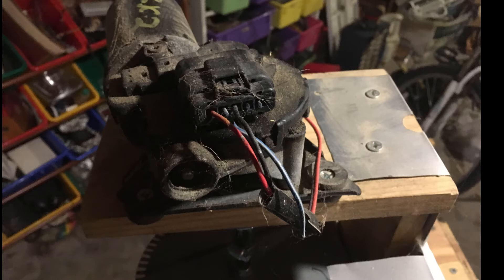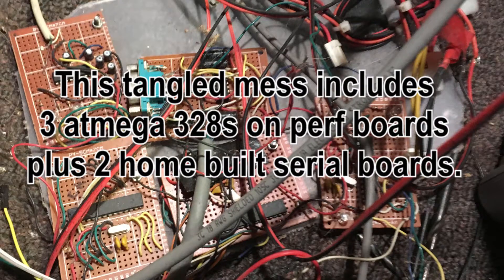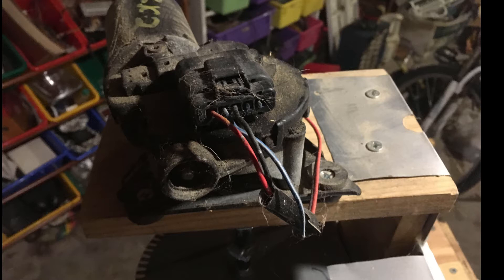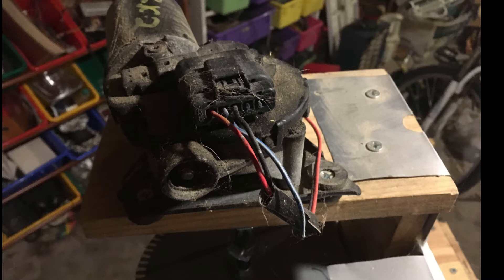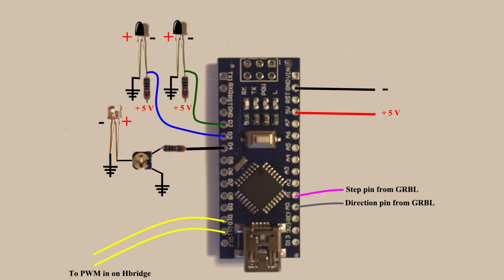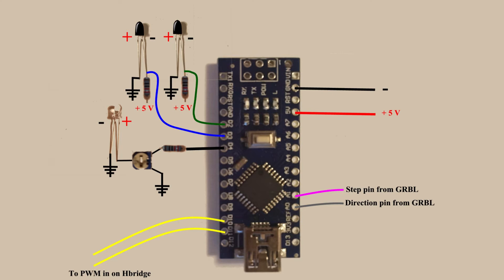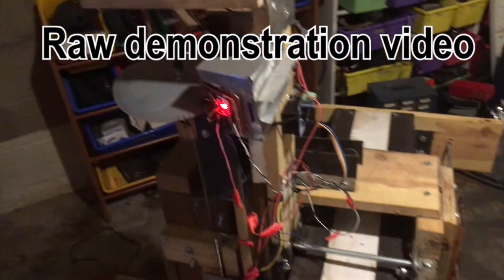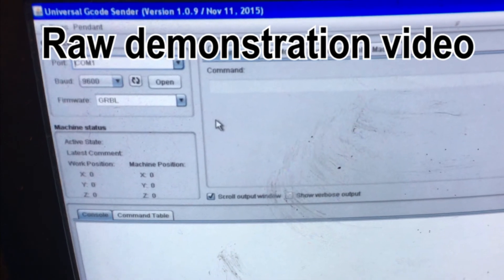Cheap motors for CNC machines and 3d printers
How to run cheap DC motors on 3d printers and CNC machines.
Cheap stepper motor alternative using an Arduino nano and an Hbridge.
Details the basic construction of a Arduino nano based motor controller that is GRBL capable.
The source code is available on circuitsecrets dot com